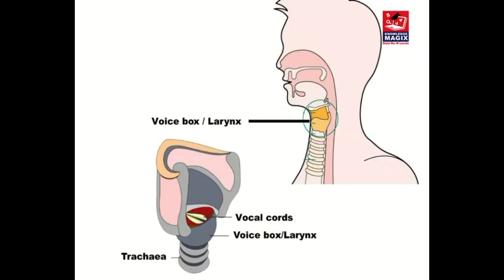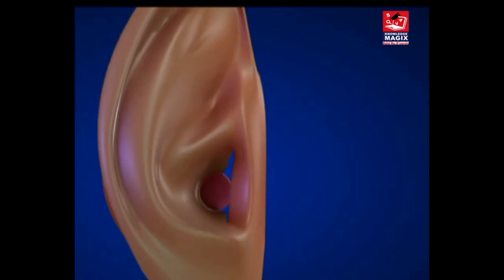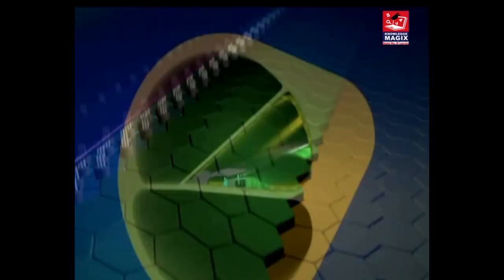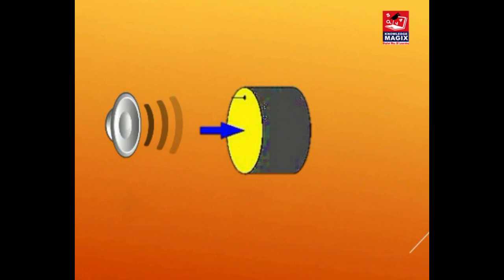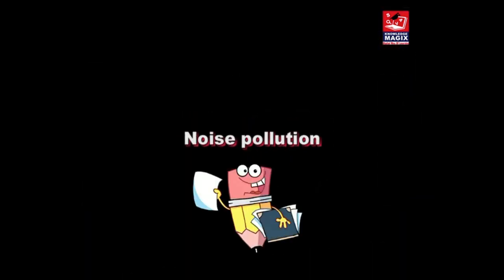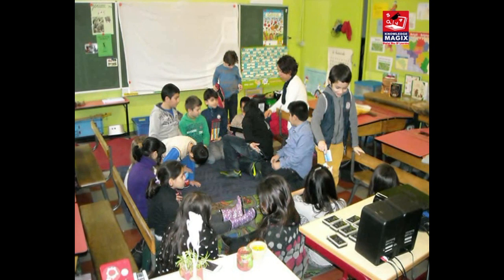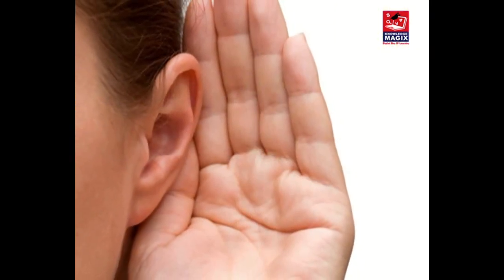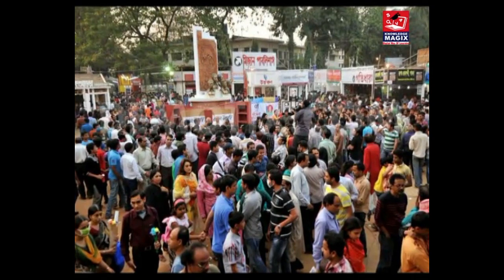Maharashtra State Board Class 6 English Medium Science - Sound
FOR STUDENTS - Self Learning, Fast, Attractive, Easy, Portable, Unlimited Revision, Used on mobile
FOR PARENTS - Internet- Not Required, Easy Handling, Best For Revision, Result Improvement, Interesting Way of Study
FOR TEACHERS - Supportive, No Tension, Beneficial During Subject Understanding, Easy Facilitation, Easy Control
FOR SCHOOLS - Helps In Improving Result, Helpful During Less Staff, Customization with Available Infra, Helpful in Dropout Recovery